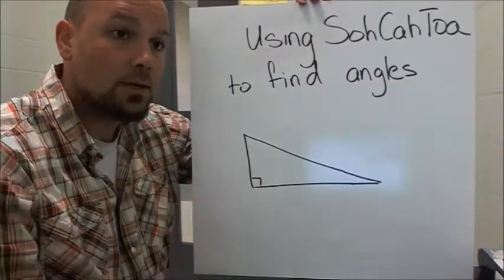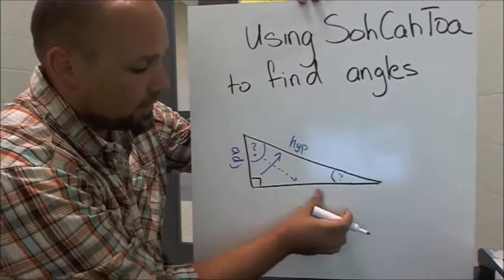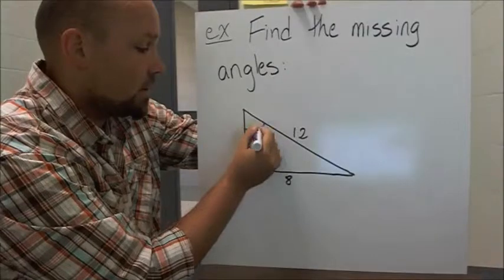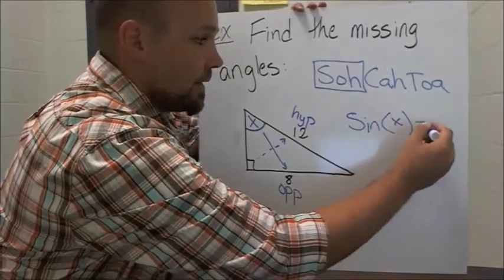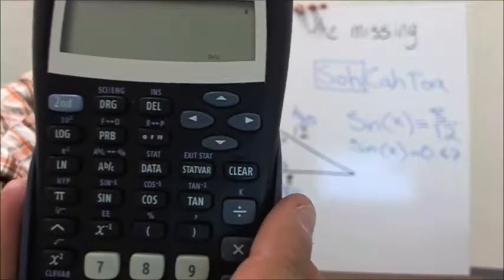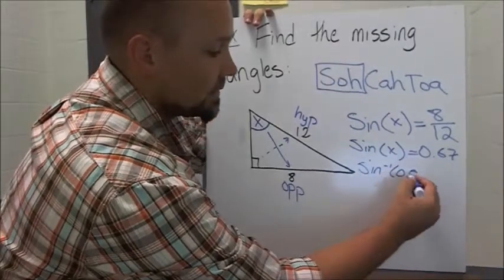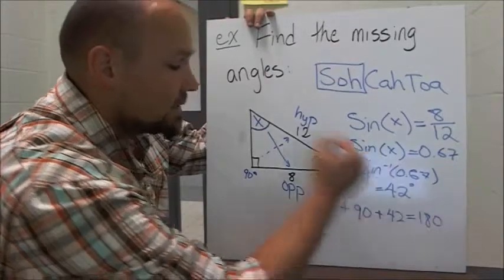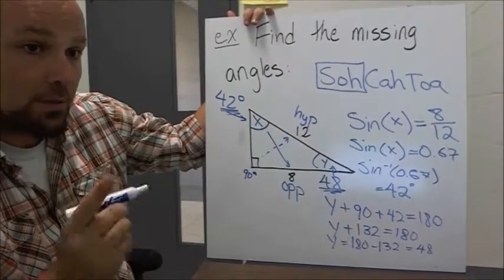1 2 SohCahToa with angles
This video goes through using SOHCAHTOA for finding angles in a right angle triangle.